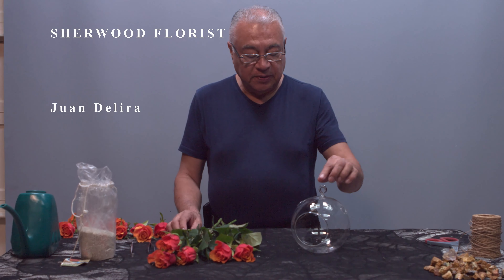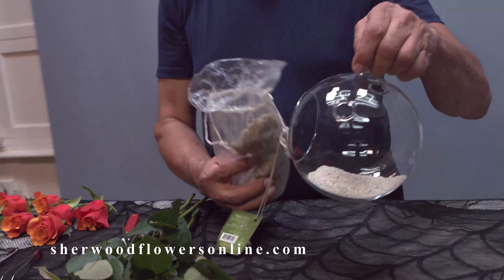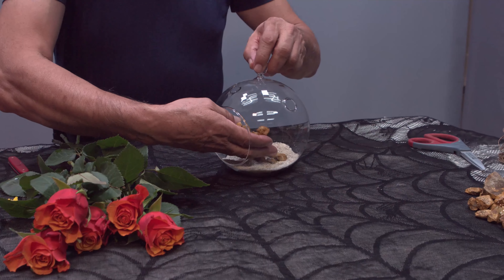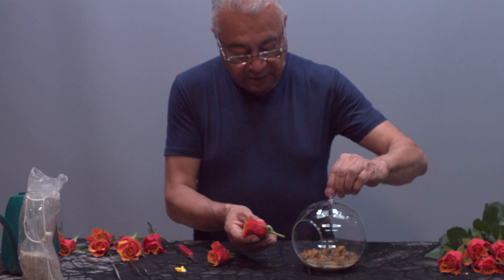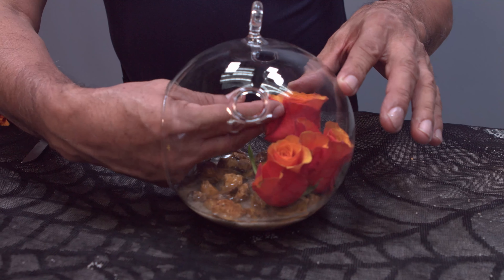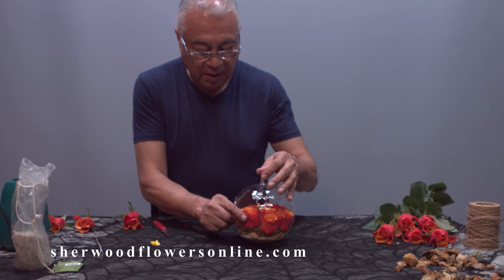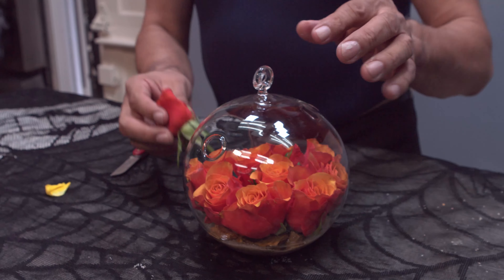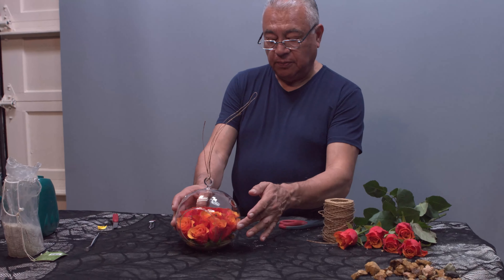The Making Of - Sherwood Florist's Sunset Autumn Terrarium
In this video, Sherwood Florist's head designer Juan Delira, teaches us how he makes his sunset rose terrarium.

A tribute to the autumn months, this luxurious and vibrant terrarium features ten of our premium Sherwood roses in the color sunset orange. The orb is filled with water, river rocks, and a mineral-rich sand to lengthen the longevity of your terrarium. Bonus: they smell amazing! Terrariums make a great gift for any occasion, and can be laid flat or hung.

Our website for all your flower and plant needs:
We offer same day delivery!

Who We Are:
Sherwood Florist is a family-owned florist shop and gallery that is located in Claremont, CA. Claremont is a small college town located about 45 miles from Los Angeles, California. We deliver daily to most of Inland Empire and Southern California, and are known for our grand tropical arrangements! Shop Sherwood Florist for all your needs, we are available for events as well!